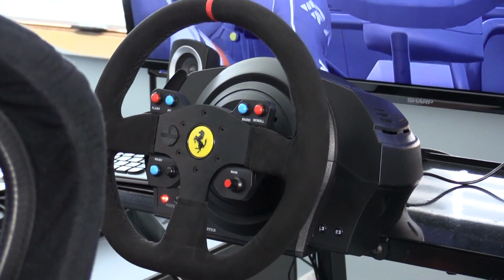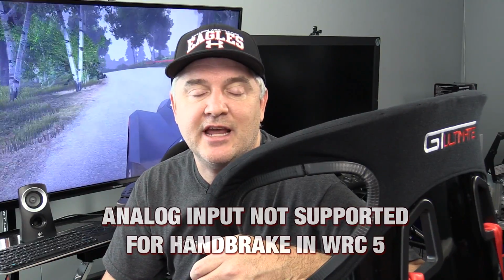WRC 5 Gameplay - Poland Stage - PC - Thrustmaster T300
presents a test drive in WRC 5 for the PC. In this test drive Darin drives the Ford Fiesta RS at Baranowo in Poland. He drives is with the Thrustmaster T300 RS, T3PA Pro pedals and TH8A shifter in a Next Level GT Ultimate V2 cockpit.